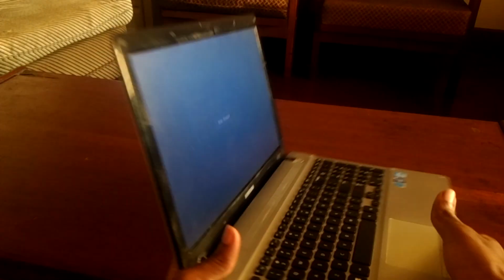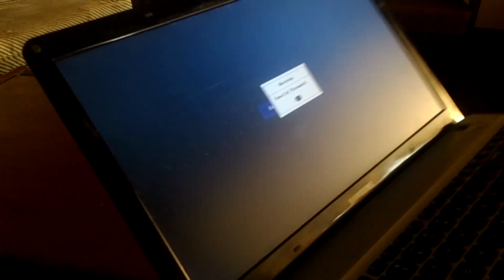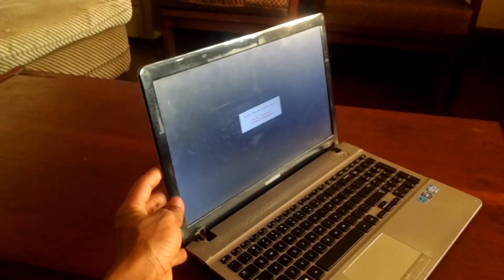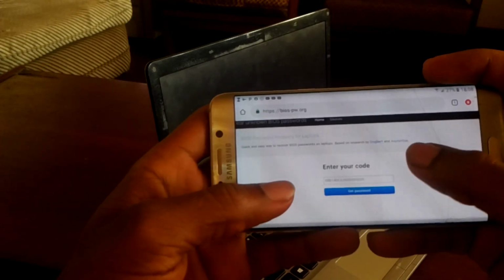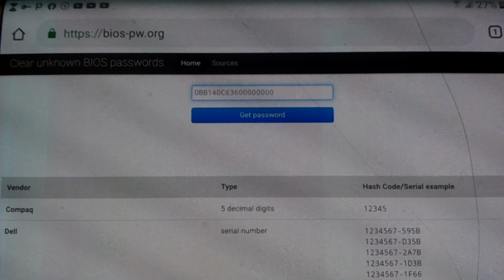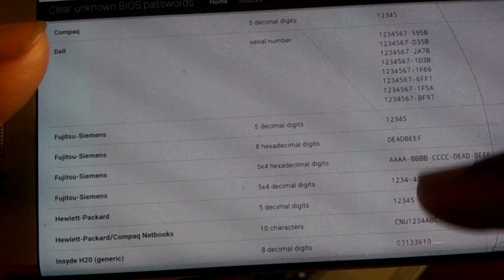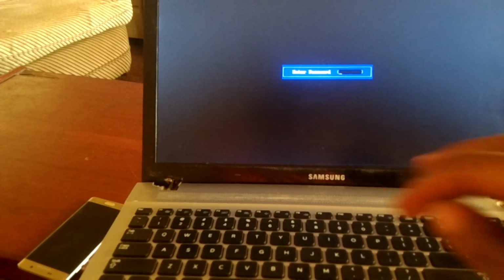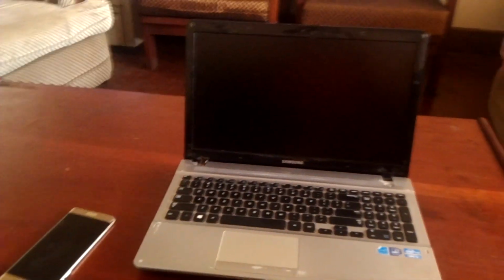How to Remove BIOS Password On Laptop - 2020 (Acer,Dell,HP,ASUS,Samsung etc.)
How To Remove BIOS/CMOS Password On Laptop - 2019 (Acer, Dell, HP, ASUS etc.)

How to Clear / Remove All BIOS Password ! Easy steps & works
How To Remove BIOS/CMOS Password On Laptop (Acer, Dell,samsung, HP,Lenovo, ASUS etc.)

Method 1 – BIOS Password Backdoor
The easiest way to get past a BIOS password is to use a backdoor password. If that elicits any kind of Edward Snowden thoughts, you’re on the right track. Fortunately and unfortunately, BIOS passwords are not very well protected and that is done purposely so that technicians and others can help people get into their computers.

It’s good because this will probably help you get access to your computer, but it’s bad because anyone who thinks a BIOS password has made their computer super secure is gravely wrong.
So most BIOS manufacturers have a fail-safe that will show what is called a checksum of the password once you enter the incorrect password more than 3 times. For example, I have an Acer laptop at home and I went ahead and set a BIOS password and then entered the incorrect password three times.

After the third time, I got a message saying System Disabled, but I also got a number displayed right below that message.
All you have to do now is go to a website called and simply type in that number! It will give you back a set of passwords for different BIOS brands that match that checksum.

I tried the Generic Phoenix password on my laptop and it worked! What is amazing is that the password I had put on the BIOS wasn’t even the same as the one listed on the website, but it still worked. Without getting too technical, the reason it worked is because the password generated by the website and my password generate the same checksum.

Also, don’t worry about the system disabled message because it’s just a scare tactic. All you have to do is turn off the computer and turn it back on and you’ll be able to enter the BIOS password again without any issue. I was pretty shocked how easily this worked, so it’s the first thing you should try before cracking open your computer.